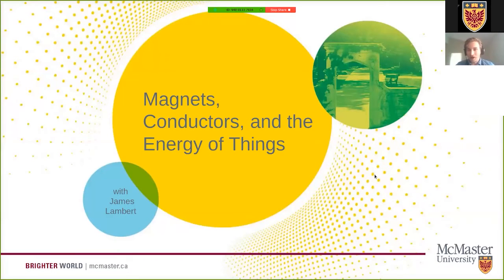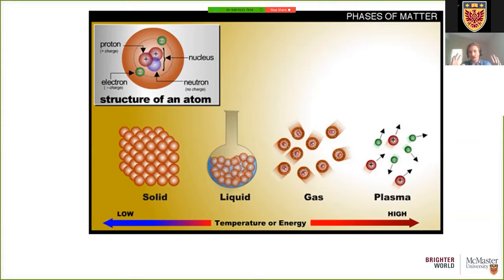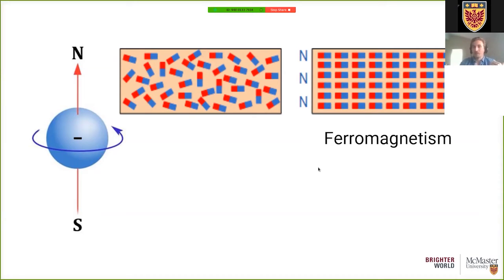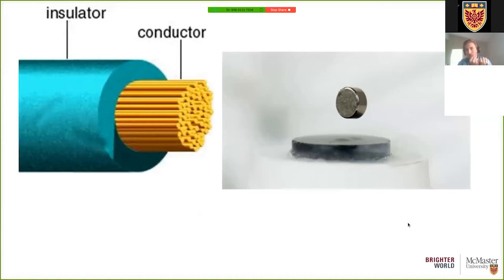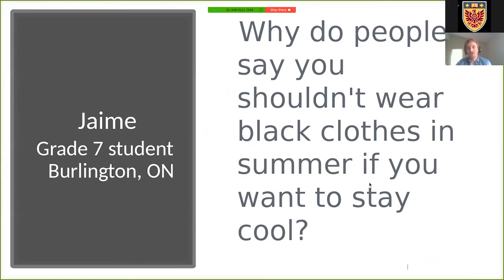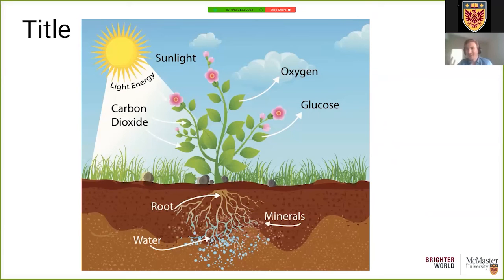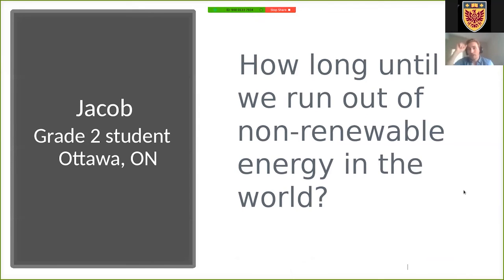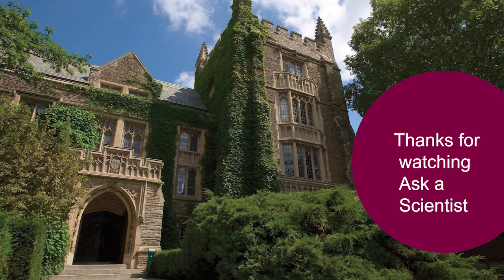Ask A Scientist: Magnets, Conductors, and the Energy of Things with James Lambert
Every day we use materials like magnets and conductors to play video games, talk to our friends, and do our school work, but what makes magnets and the wires in the cell phones so special? Do you have questions about why the materials around us behave the way they do?

Do you have a question or topic you would like us to cover in an upcoming webinar? Let us know